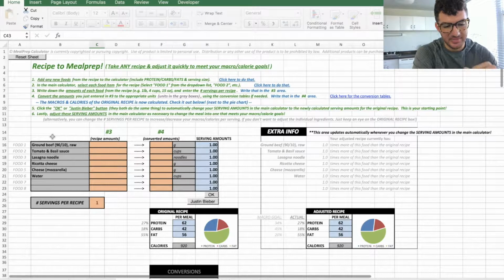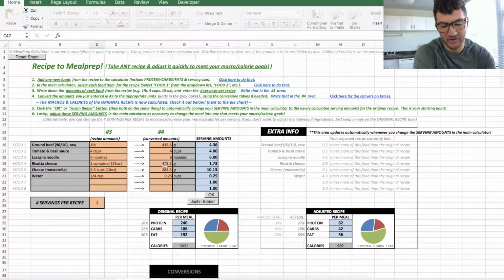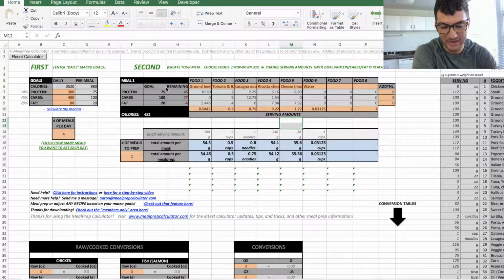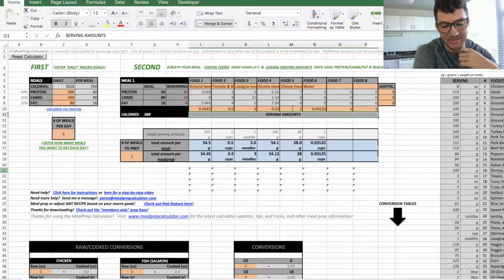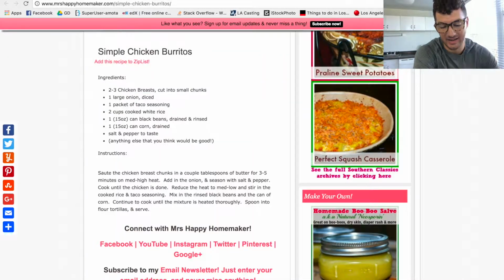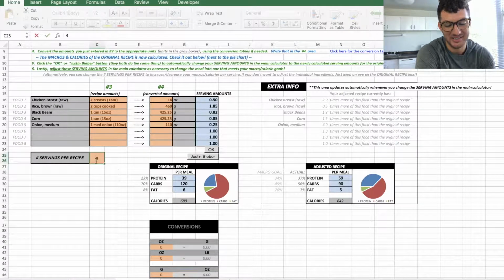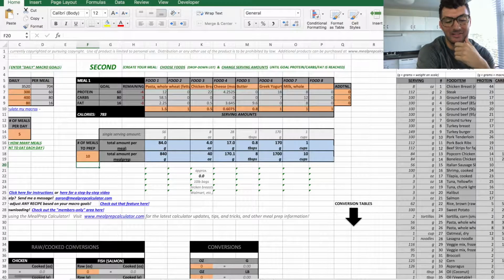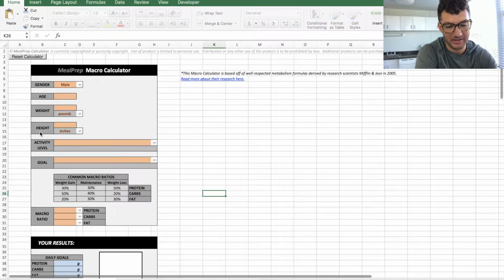Meal Prep ANY RECIPE, AUTOMATICALLY... and ADJUST IT FOR YOUR GOALS!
**Happy to announce that one of UK's Top 10 Private Gyms (as featured in Men's Fitness magazine) has expressed interest in licensing the calculator!**

I just realized there's a slight error in my clipping together of videos, but if you didn't see it then don't worry about it :)